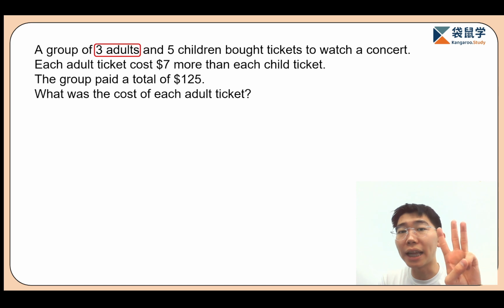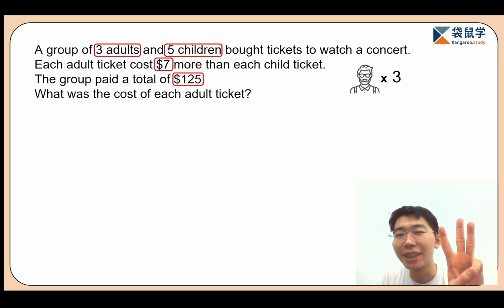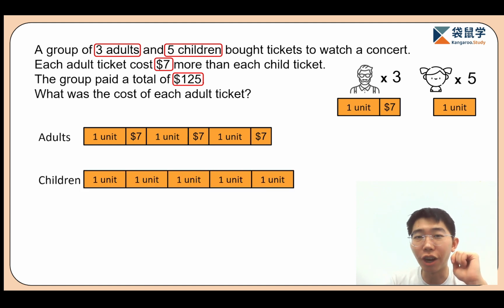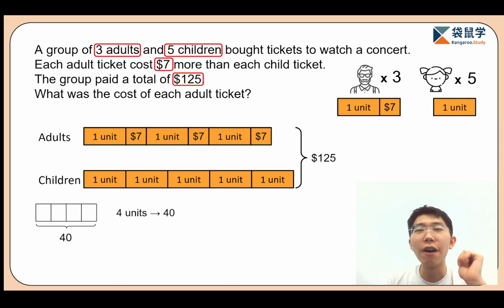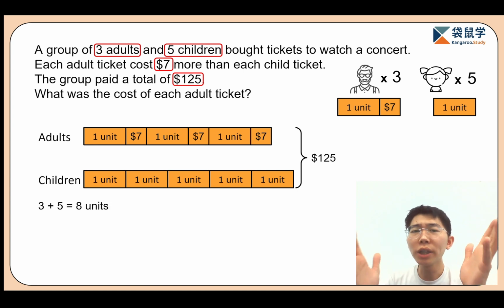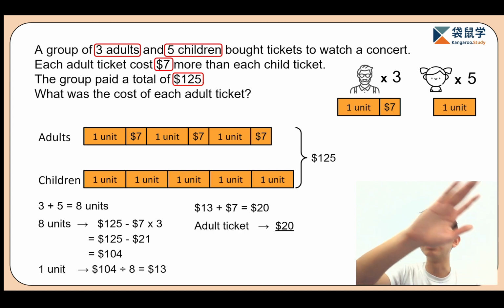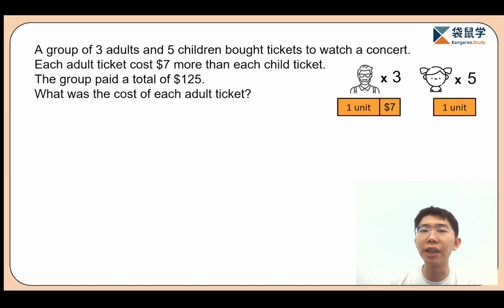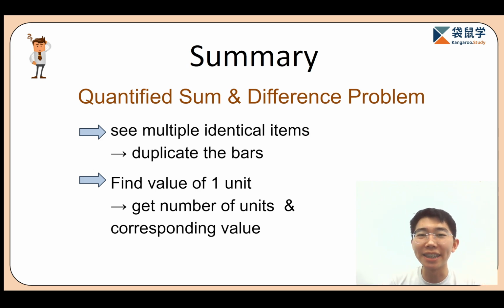P4 Word Problem - Quantified Sum and Difference